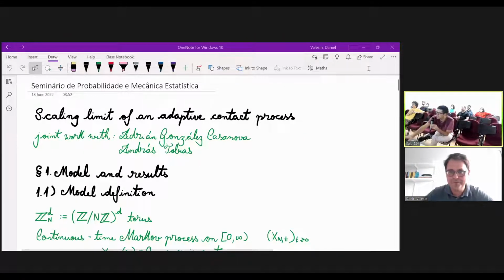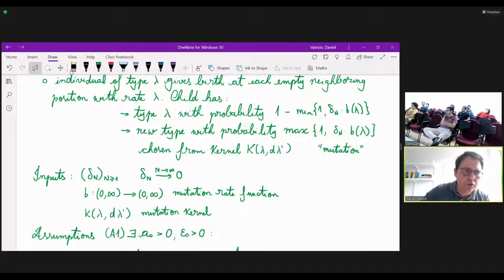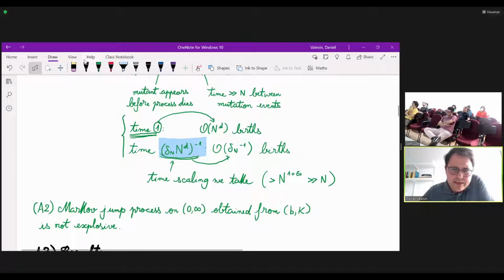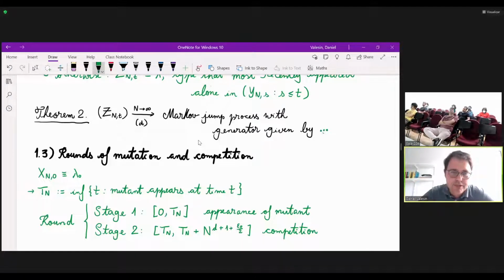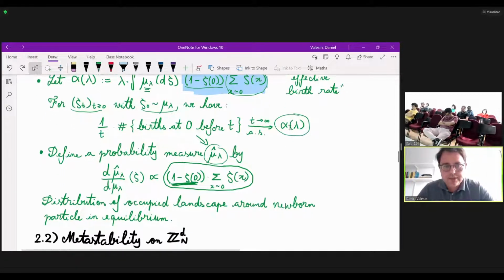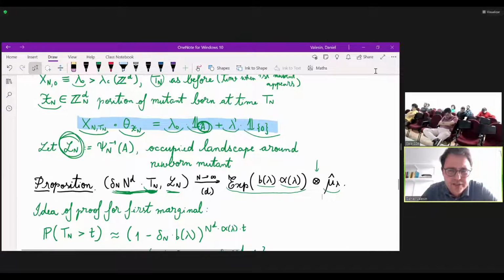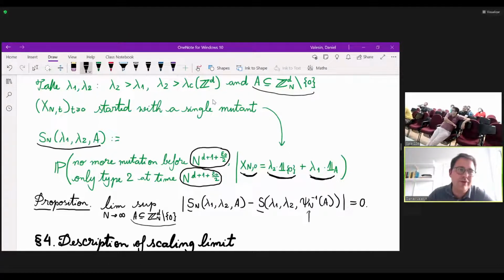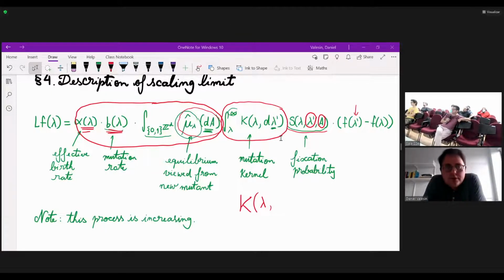SPMES: Scaling limit of an adaptive contact process - Daniel Valesin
Título: Scaling limit of an adaptive contact process
Palestrante: Daniel Valesin, Warwick

Resumo: We introduce and study an interacting particle system evolving on the d-dimensional torus \Z^d_N. Each vertex of the torus can be either empty or occupied by an individual of a given type; the space of all types is the positive real line. An individual of type \lambda dies with rate one and gives birth at each neighbouring empty position with rate \lambda. Moreover, when the birth takes place, the new born individual is likely to have the same type as the parent, but has a small chance to be a mutant; the mutation rate and law of the type of the mutant both depend on \lambda. We consider the asymptotic behaviour of this process when the size of the torus is taken to infinity and the overall rate of mutation tends to zero fast enough that mutations are sufficiently separated in time, so that the amount of time spent on configurations with more than one type becomes negligible. We show that, after a suitable projection (which extracts just the dominant type from the configuration of individuals in the torus) and time scaling, the process converges to a Markov jump process on the positive real lines, whose rates we characterize. Joint work with Adrián González Casanova and András Tobias.

Apoio:
- IMPA
- Instituto Superior Técnico de Lisboa
- UFBA
- UFMG
- UFRGS
- UFRJ
- Unicamp
- Universidade do Porto
- USP